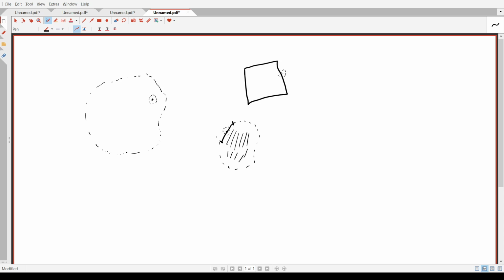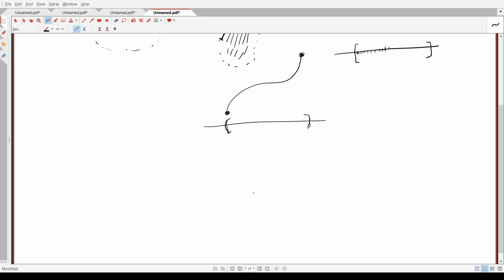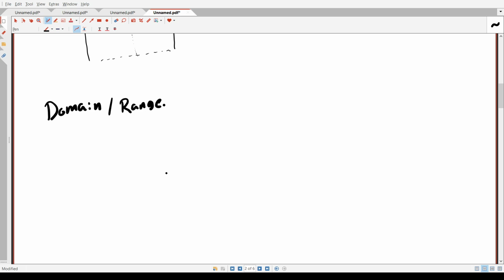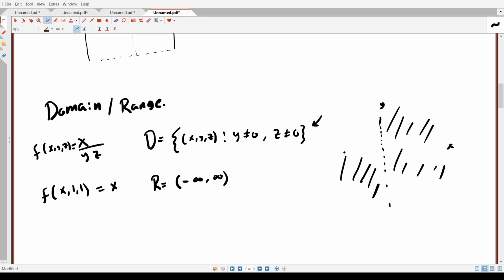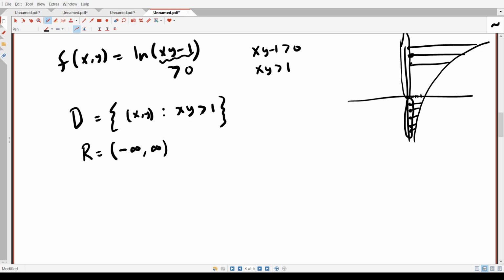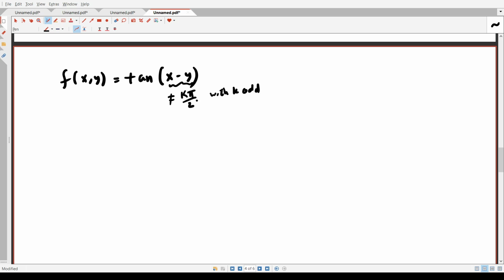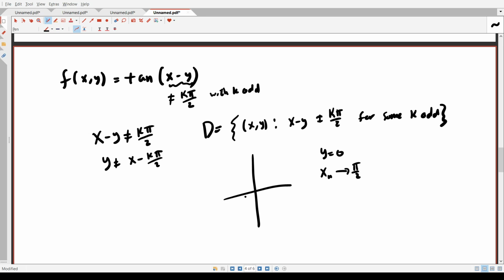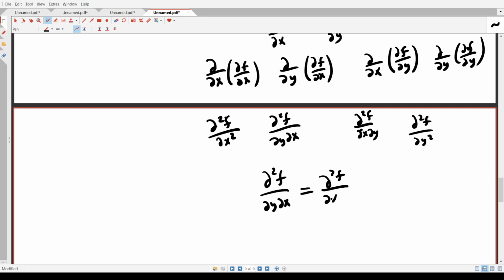[2433-20687] Calculus 3 Lab 3/25/2020